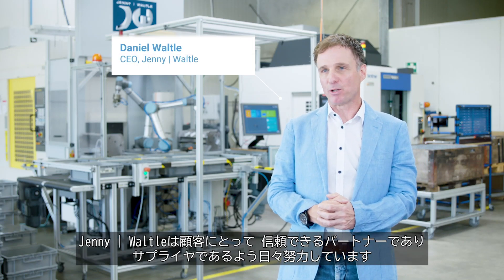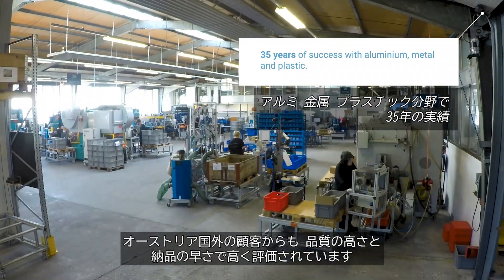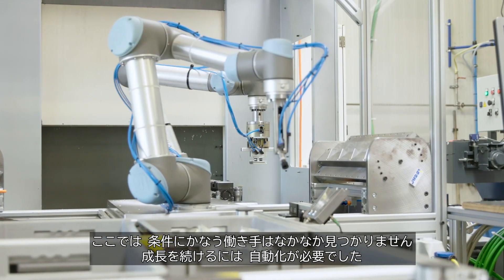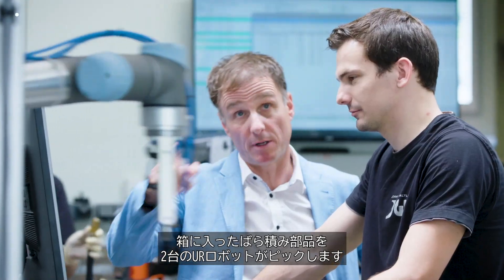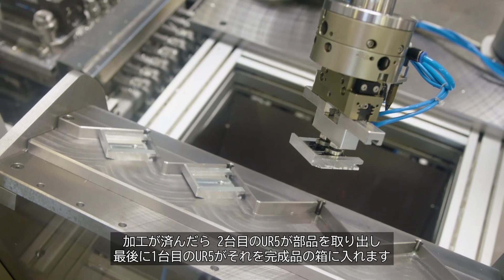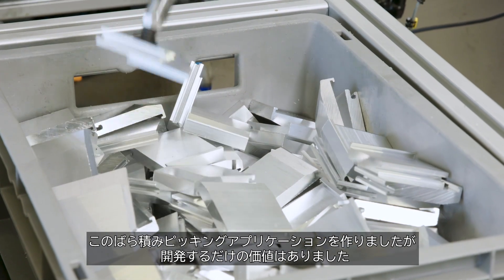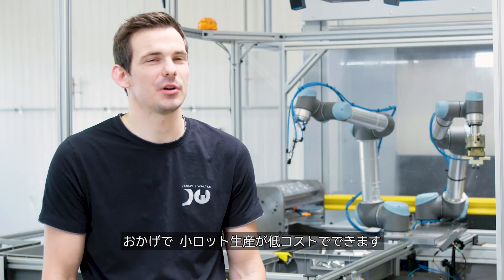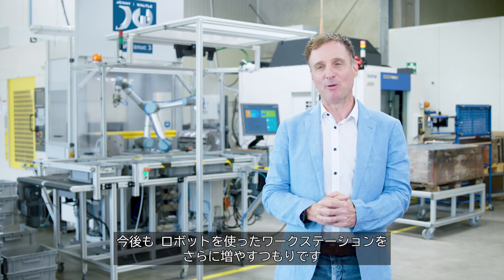【ユニバーサルロボット】Jenny Waltle（オーストリア、アルミ・金属・プラスチックメーカー）の協働ロボット導入事例：ばら積みピック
概要
　Jenny | Waltle社（以下、Jenny | Waltle）は「リーン」と「カイゼン」の理念を実践しながら、短納期と高品質を実現しているアルミ・ 金属・プラスチック部品メーカーです。業務の最適化につとめる同社は、先ごろ難易度が高いとされるばら積みピッキングの自動化に成功してその能力の高さを見せつけました。2台のUR5が、箱にばらばらの向きで入っている部品をピックしてNCフライス盤に配置します。これにより加工精度が安定し、不良率ゼロを達成しました。このすべてが熟練作業員の不足が続くなかで達成されました。

課題
　Jenny | Waltleはアルミ・ 金属・プラスチック部品を製造するオーストリア企業。同社にとって条件を満たす人材の確保は難しい課題です。フォアアールベルク州は完全雇用を達成しているのです。Jenny | Waltleが成長し続けるには、自動化が必須です。

　当初は従来型の産業ロボットを導入した同社ですが、まもなく、もっと柔軟なソリューションが必要なことに気づきました。Jenny | Waltleの設計エンジニア、Sebastian Schuler氏はこう説明します。「バッチ規模が小さい場合、操作性のシンプルさがとても重要になります。新規受注に応じてシステムを迅速に変えるには、それが唯一の方法です。パフォーマンスは二の次です」

　同社のNC加工機パークでは、500〜5000ユニット規模のバッチを扱っています。「ユニバーサルロボットのことは『Automatica 2016』で知りました。ユーザー向けのガイダンスが直感的だったし、柔軟性が抜群ということで、すぐにこれだと思いました」とWaltle氏は振り返ります。

ソリューション
　Jenny | WaltleはURパートナーのSTB Steuerungstechnik Beck社と共同で、協働ロボット UR5を2台使ったばら積みピッキング・アプリケーションを開発しました。Waltle氏はこのソリューション開発に至った背景をこう説明します。「部品を事前に手で揃える、というやり方は検討しませんでした。それではあまり『リーン』とは言えません」

　2台のUR5は2シフト制のもと、1日で最大2400個のアルミ部品を扱います。これを実現するため、Jenny | Waltleでは3Dカメラシステムを組み込みました。まず外付けカメラがアルミ部品をスキャンし、一連の3Dデータ（いわゆる”散布図”）を生成します。こうして1台目のUR5が、対象物の複雑な表面構造や正確な位置を認識します。UR5には真空グリッパが搭載されていて、箱から次々に部品を取り出します。ツールフランジに軸が追加されているため、衝突することなく正確にワークをハンドリングできます。高い精度でグリップできるよう、1台目のUR5はまず部品を仮置きトレイに配置します。2台目のUR5がそこから部品を取り上げ、NCフライス盤の油圧クランプに正確に配置します。加工が済んだら2台目のUR5が部品を取り出し、1台目のUR5がそれを別の箱に入れて完了です。

　1時間もあれば、UR5を転用して新しい部品をNC加工機に投入することも可能です。そのため、同社は協働ロボットのワークステーションをモジュール式で設計しました。12種類の部品に対応したプログラムコードがインストールされており、システムから瞬時に呼び出すことができます。シェルフやクランプ装置の交換も簡単です。

　Waltle氏は言います。「ユニバーサルロボットの協働ロボットのおかげで、驚くほど品質が向上しました。UR5の導入以来、不良品は1つも出ていません。おかげで、これからも質の高い製品を顧客に確実に届けることができます」不良率ゼロに加え、ロボット導入後1年もしないうちに生産量は11％増加しました。